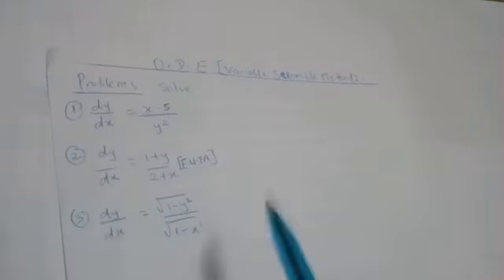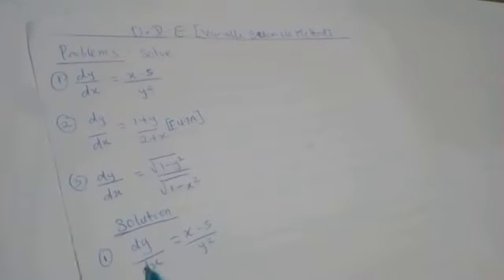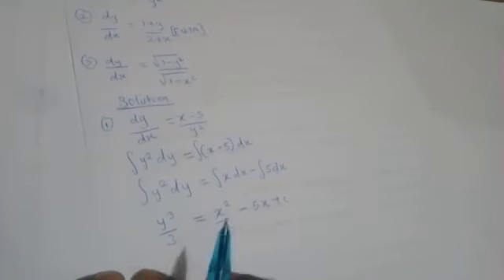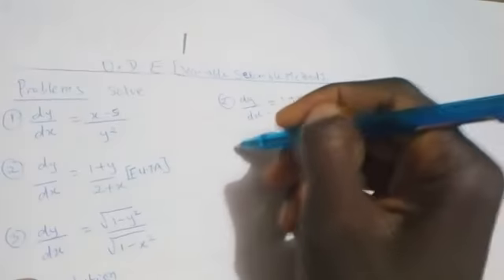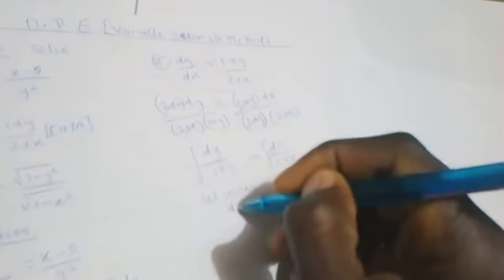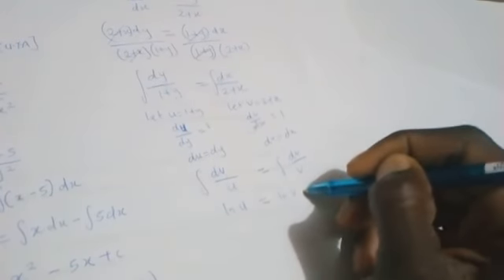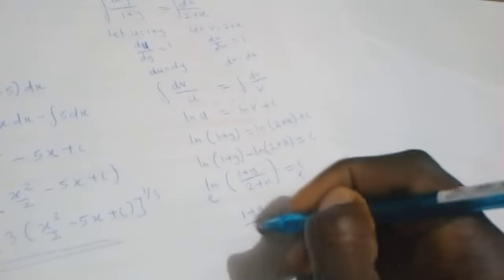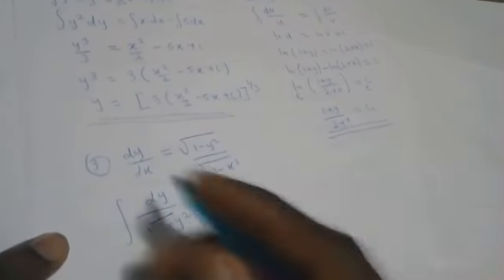Examples on variable separated method of ordinary differential equations